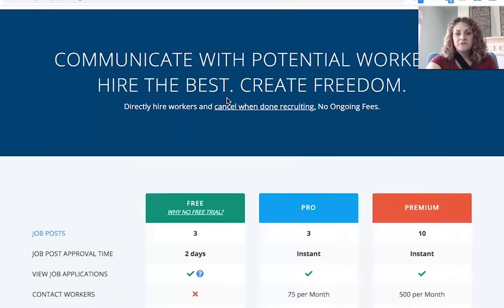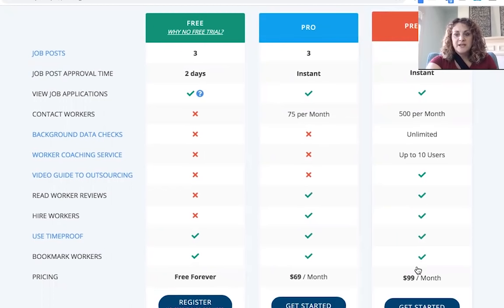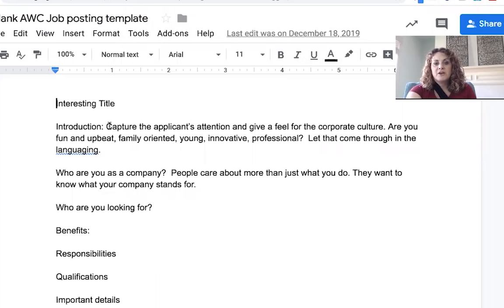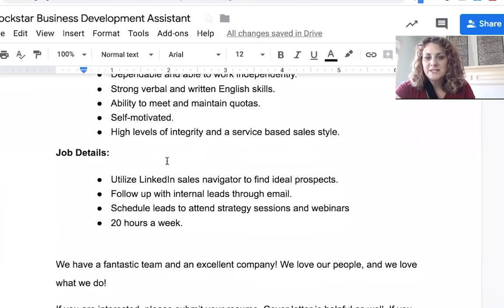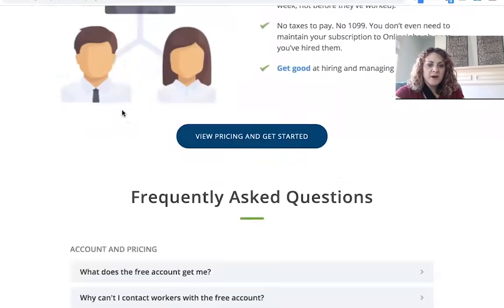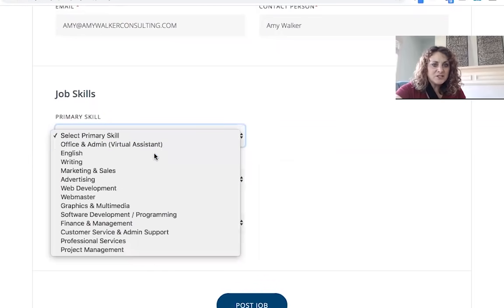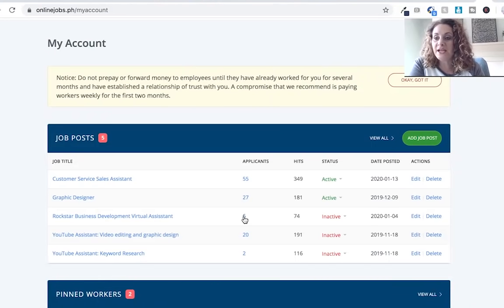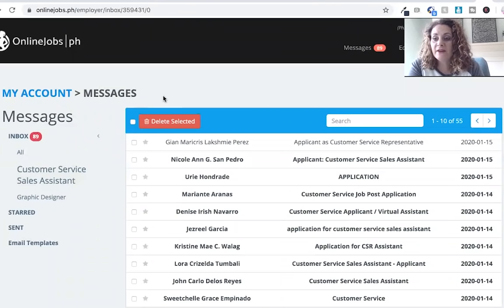How to hire a virtual assistant: Philippines using onlinejobs ph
Today's video will teach you how to hire a virtual assistant in the Philippines using onlinejobs ph. It’s a great tool to get you the help you need on any budget. Go check them out!

Amy Walker is a small business and entrepreneur coach. She helps business owners build a stronger business while maintaining life balance.

If you want help in your business and don’t have a big hiring budget, you need to know how to hire a virtual assistant.  And more specifically, how to hire a virtual assistant philippines. I have 4 VA’s from the Philippines and get asked often, how much does it cost to hire a virtual assistant on onlinejobs.ph. It’s surprisingly affordable. And you need to know how to hire a good virtual assistant. So enjoy today’s episode.